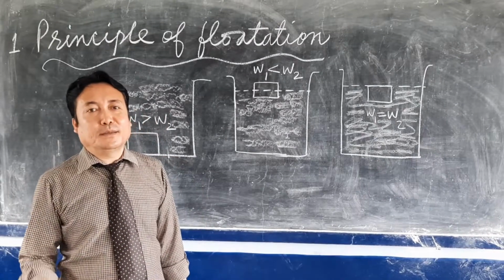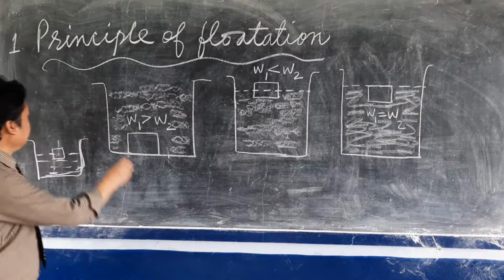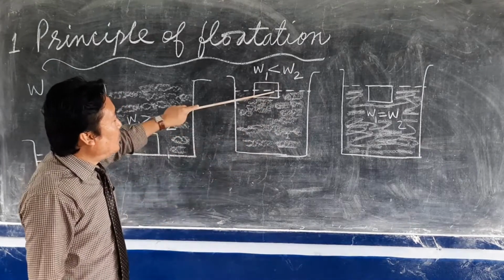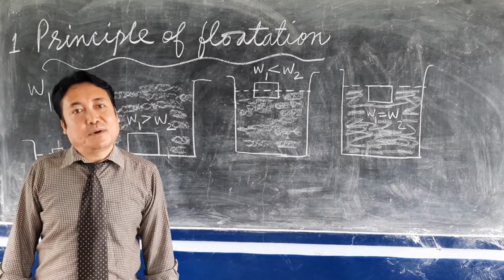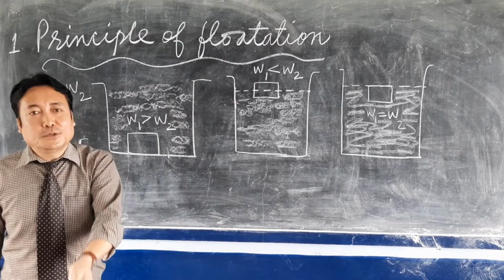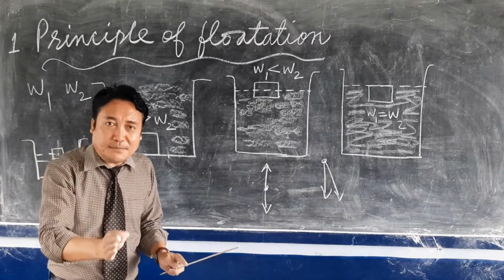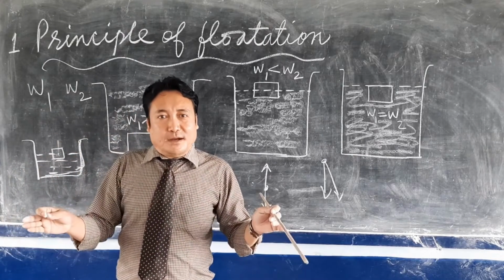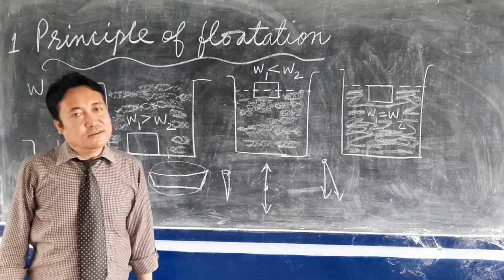PHYSICS CLASS IX